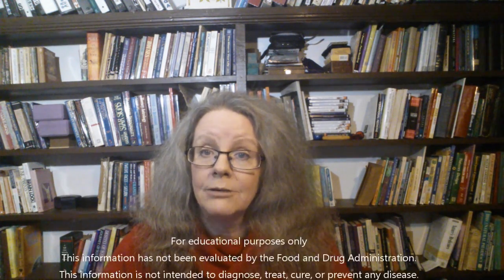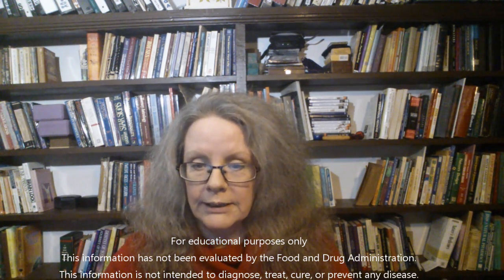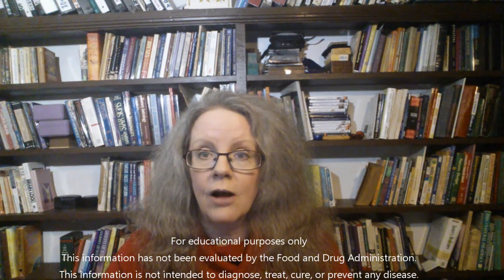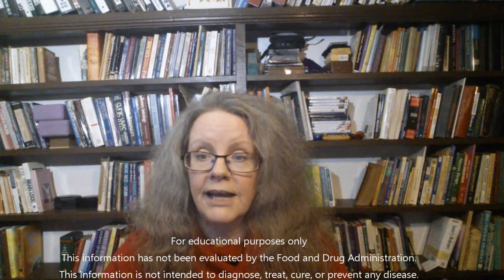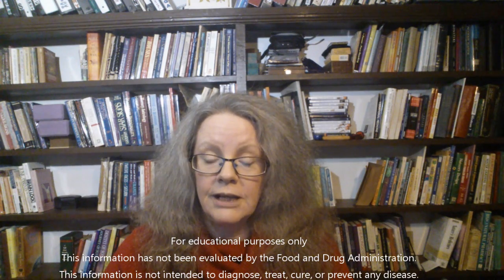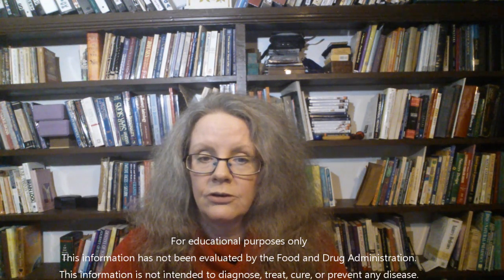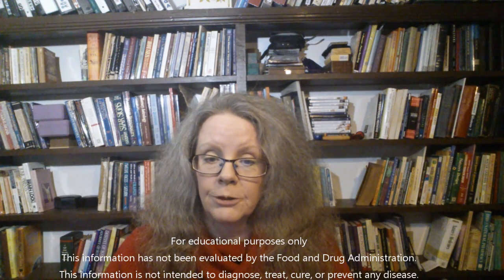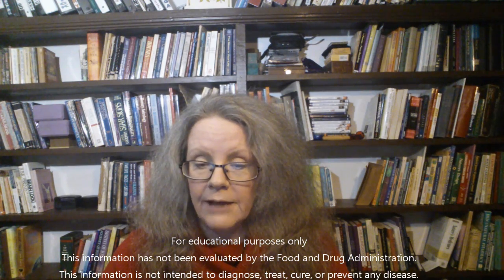Handling DIPHTHERIA Naturally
This video discusses the handling of Diphtheria Naturally.